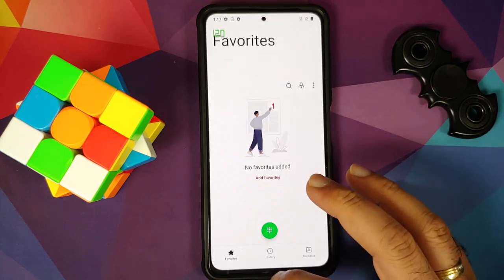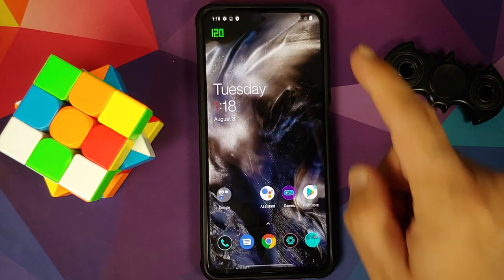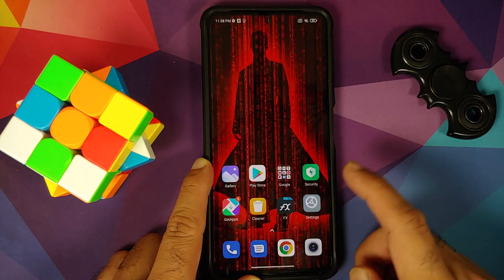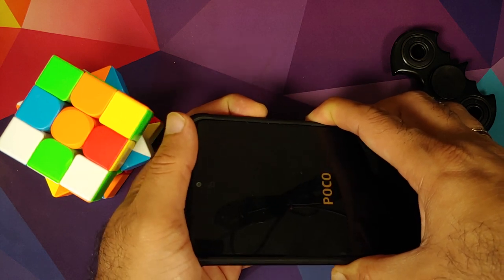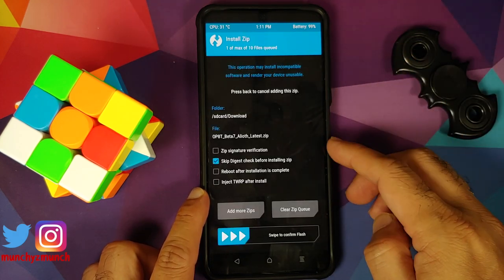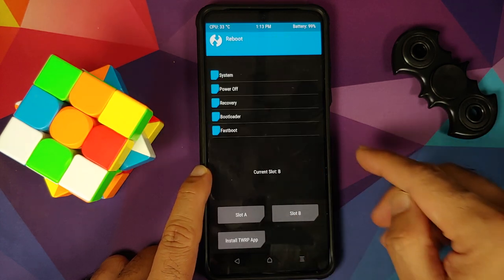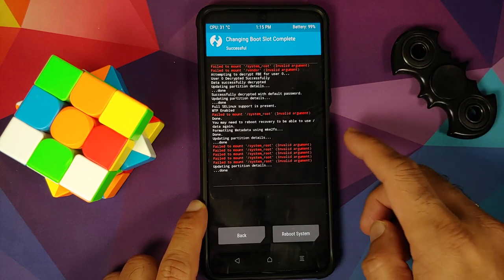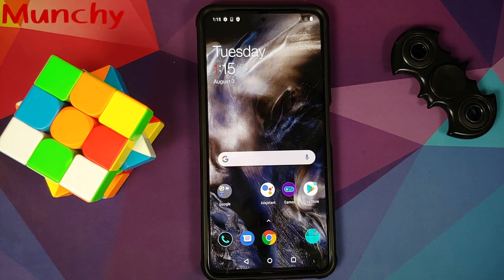Xiaomi Mi 11X | Install Oxygen OS 11 | TWRP | Poco F3 | oofgang | OnePlus 8T Port | Detailed Guide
Do you want to learn how to Install Oxygen OS 11 based on Android 11 from the OnePlus 8T (oofgang build) on the Xiaomi Mi 11X or Poco F3 or Redmi K40 by using TWRP recovery? In this detailed video we will show you how to install oofgang build of Oxygen OS 11 based on Android 11 from the OnePlus 8T on the Xiaomi Mi 11X or Poco F3 or Redmi K40 by using TWRP recovery.

**Important Links Poco F3 & Xiaomi Mi 11X Oxygen OS 11**
Poco F3 & Xiaomi Mi 11X Download Oxygen OS 11 oofgang build